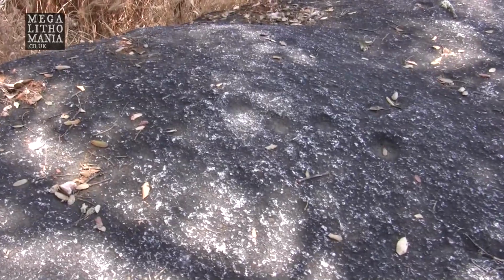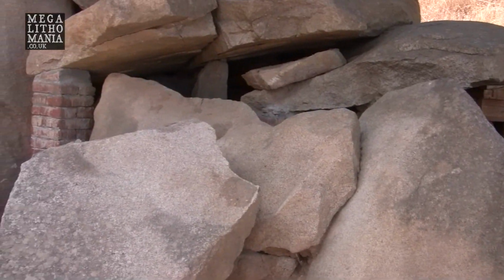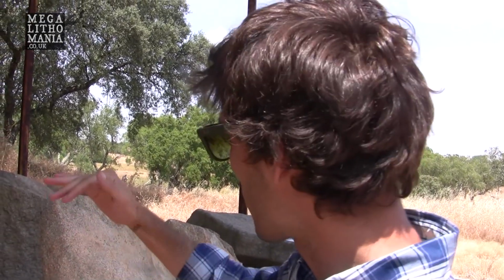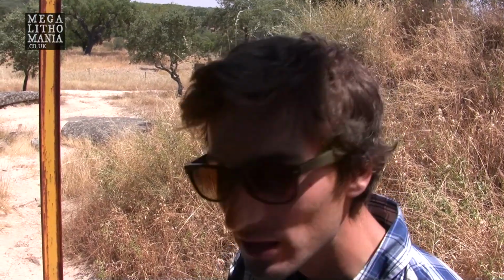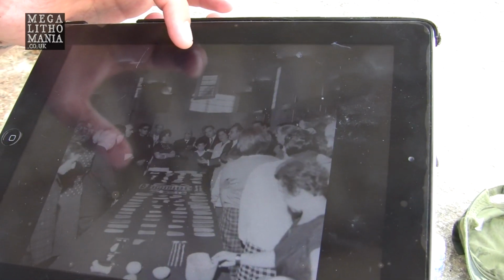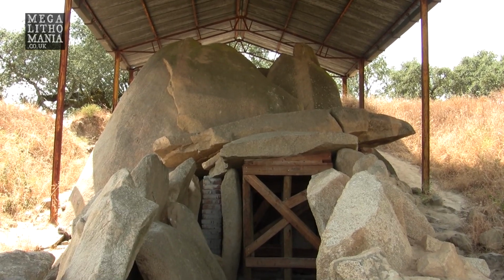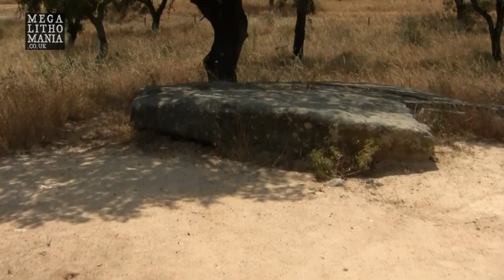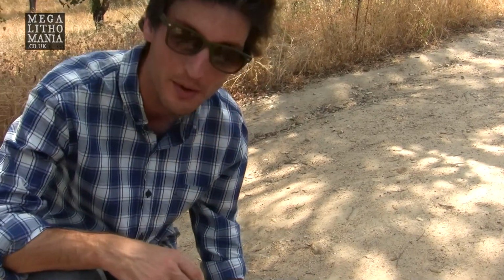The Great Dolmen of Zambujeiro in Ancient Portugal - Is it the Tallest in the World?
In this video Megalithomaniac Hugh Newman and local archaeologist Mário Carvalho of visit the world's tallest dolmen (also called "Anta Grande do Zambujeiro") that was once a mighty passage grave, covered with an earthen mound near Evora in Portugal. It dates back to between 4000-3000 B.C. The entrance was marked by a large menhir, decorated with cup-marks now recumbent on the ground in front of the structure. However, excavations have caused much damage to the site and Mario discusses possible solutions.

to explore the world with Megalithomania.

Filmed, Produced, and Directed by Hugh Newman. Copyright Hugh Newman/Megalithomania 2013/2017.